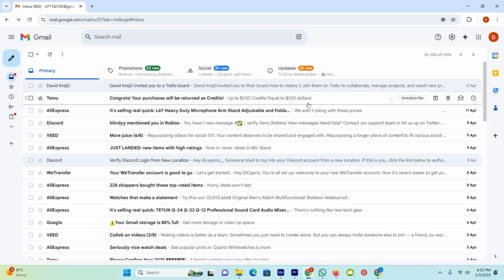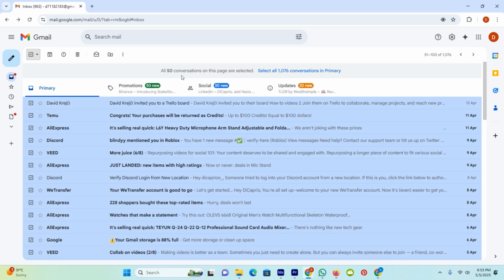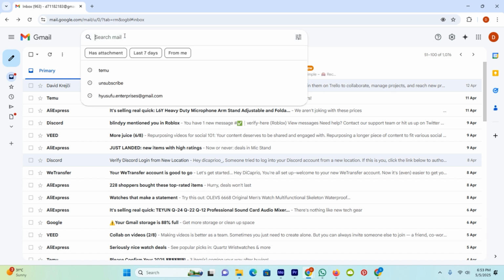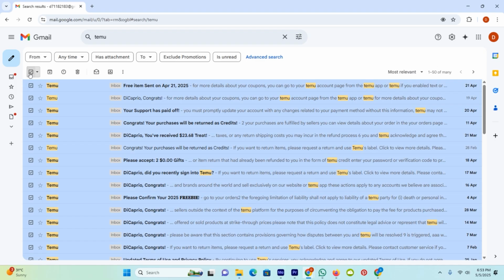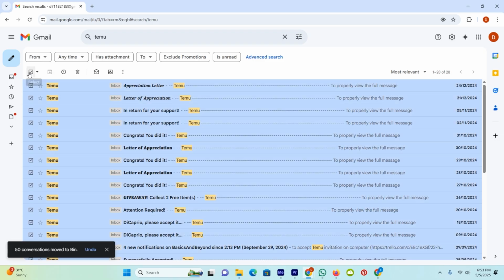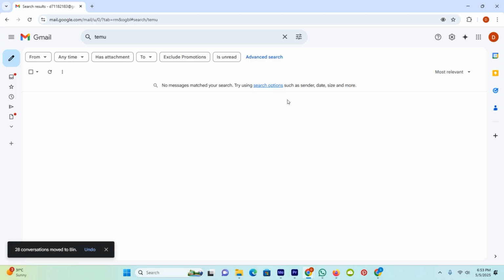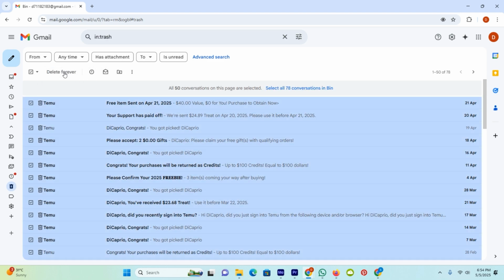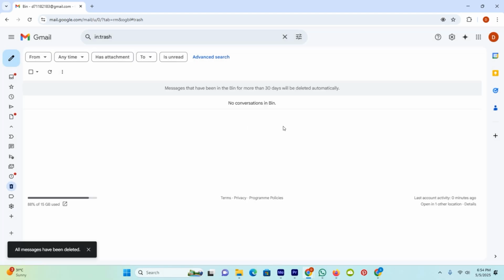How to Bulk Delete Emails On Gmail 2025 ( Step By Step)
In this 2025 step-by-step guide, I’ll show you how to bulk delete emails in Gmail quickly and efficiently — whether you're clearing promotions, social updates, or years of unread messages.

You’ll learn how to use Gmail's built-in filters to select large groups of emails, delete them in one click, and even keep your inbox organized moving forward.

Perfect for anyone trying to reach Inbox Zero without spending hours sorting messages manually.